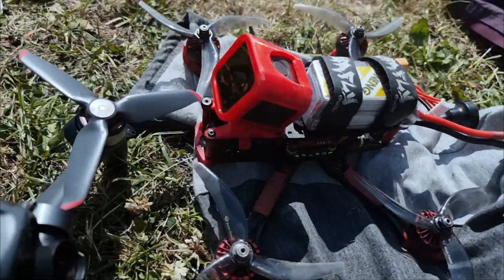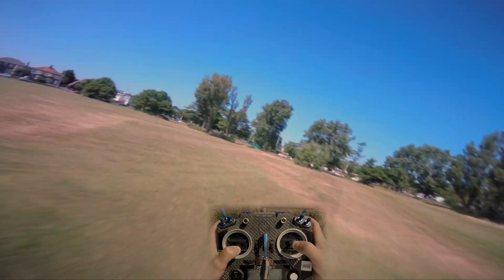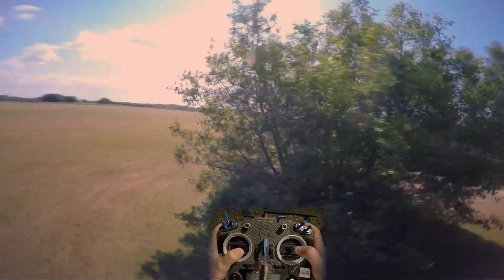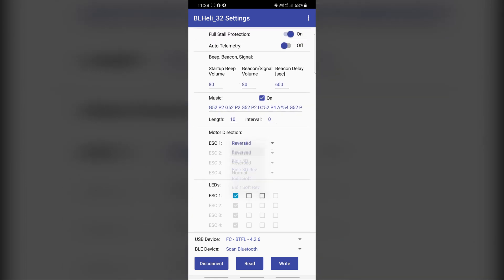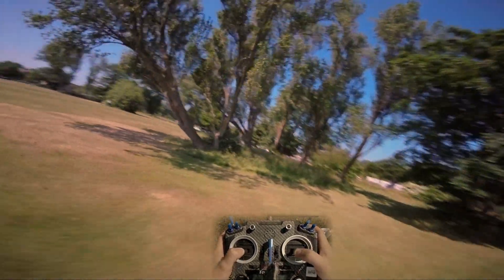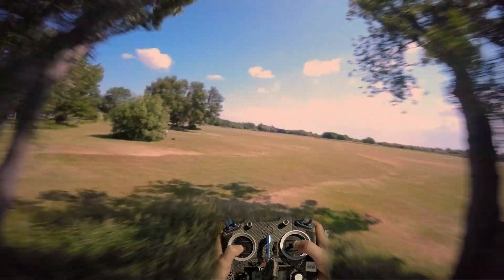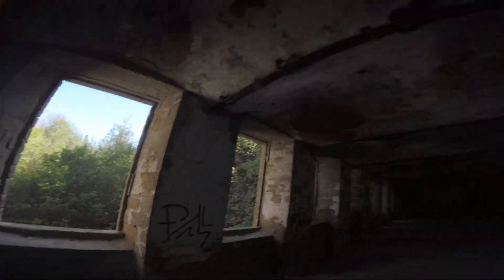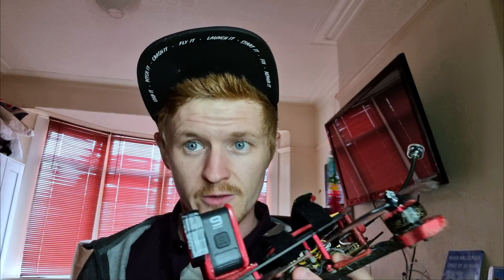Props In Vs Props Out || FPV Drones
Comparison between running your propellers in or out

also discussing an issue i was having with my hero9 running props out which was solved by running props in!

hope this helps anyone!

here is the link to the Blackbox logs and videos if anyone wants to looks at them!